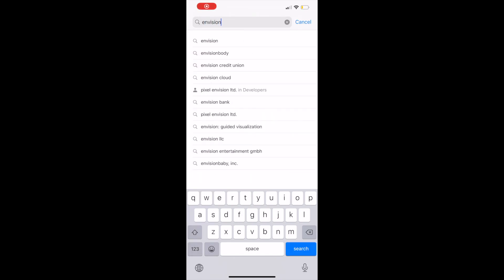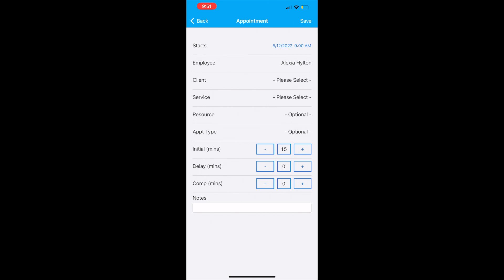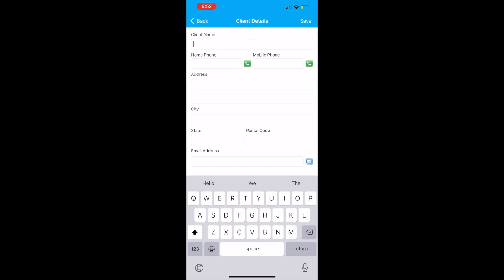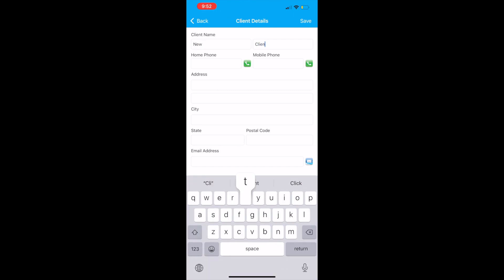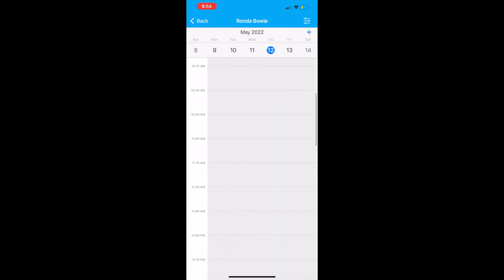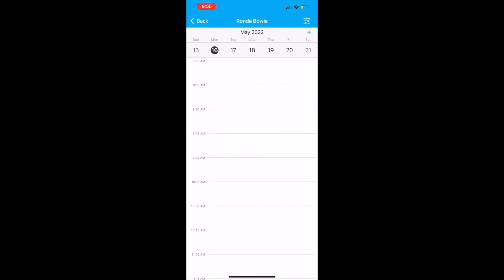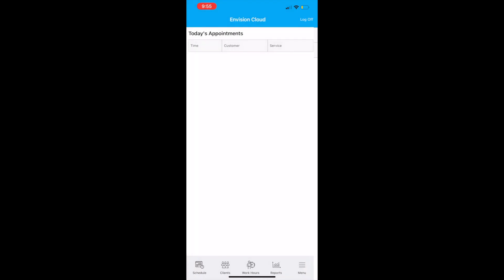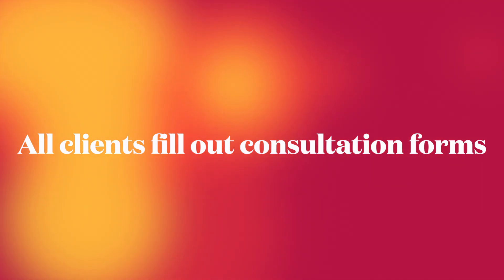Envision tutorial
Tutorial for students on how to sign into Envision Software.